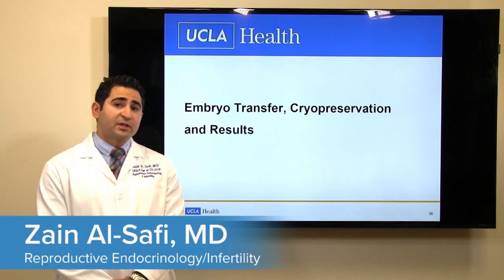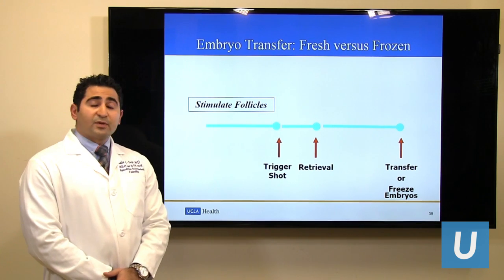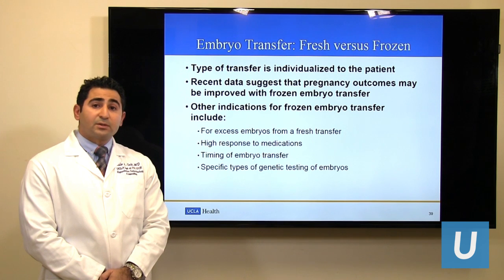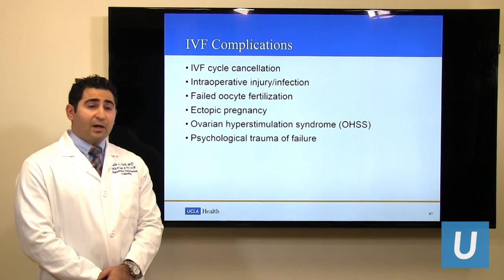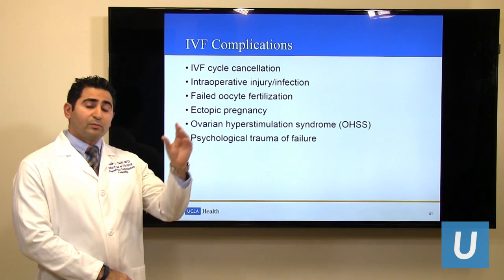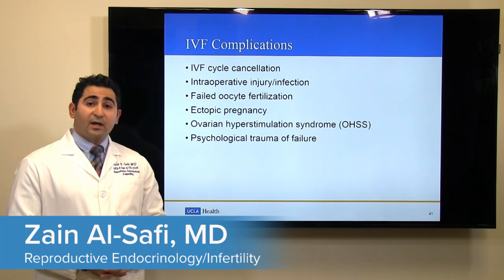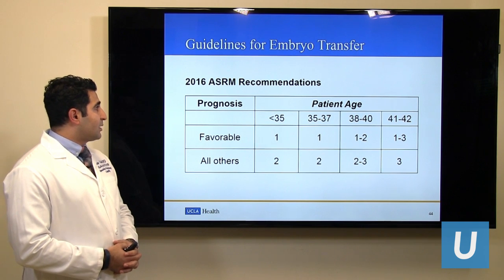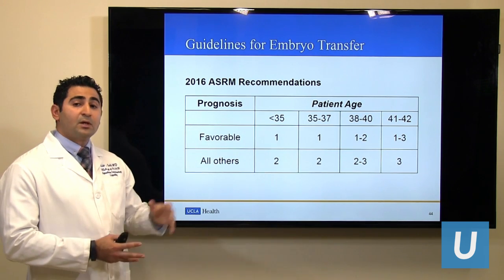Embryo Transfer, Cryopreservation & IVF Results - Zain Al-Safi, MD | UCLA Health Fertility Clinic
UCLA fertility specialist Zain Al-Safi, MD, talks about embryo transfer, cryopreservation and IVF treatment results.